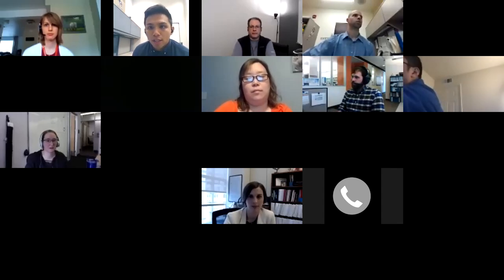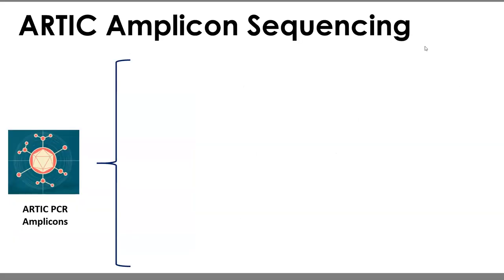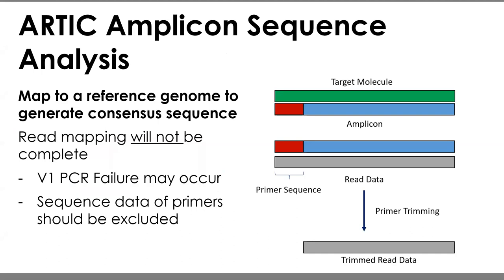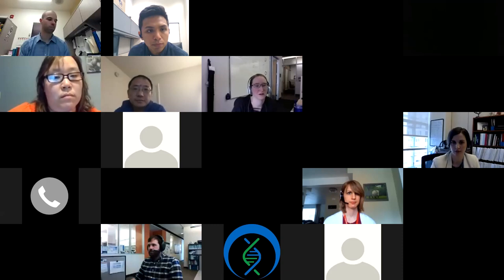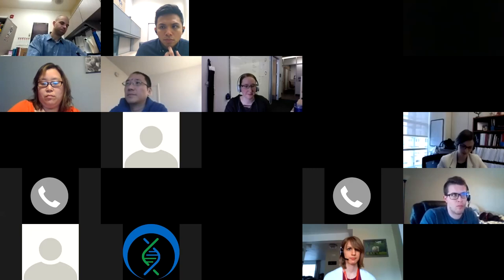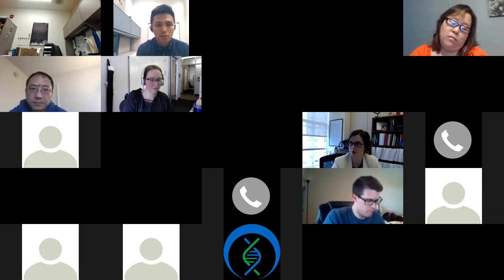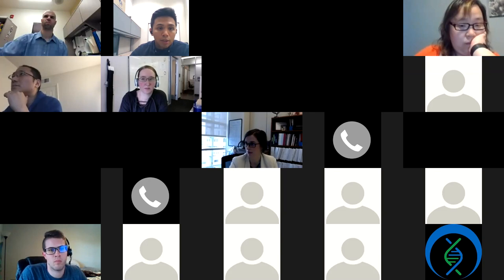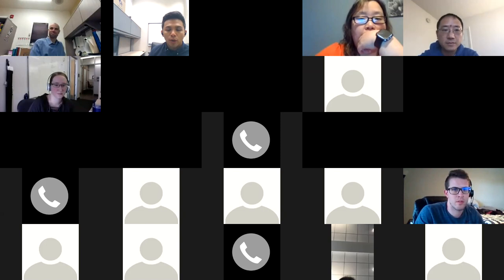Staph-B Monthly call- COVID-19 special episode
In response to the COVID-19 pandemic, we utilized our scheduled call to host a discussion regarding the various COVID-19 sequencing and analysis protocols available to the public health laboratories. A specific focus on the ARTIC Network's protocols for COVID-19 sequencing and genome assembly, as these seem the most appropriate for US state laboratories.